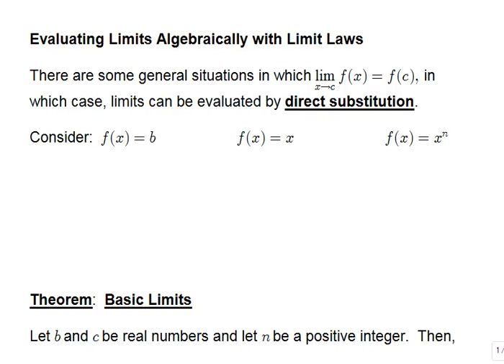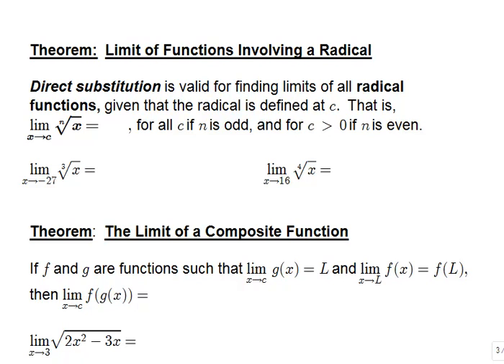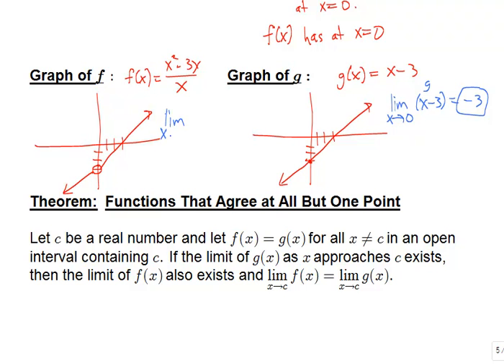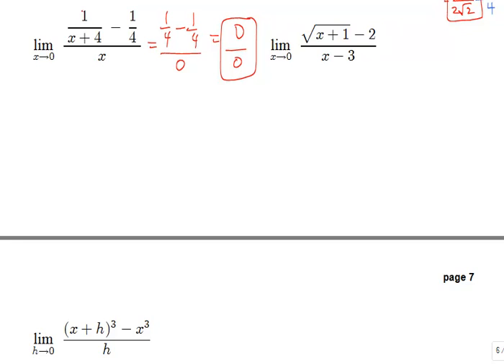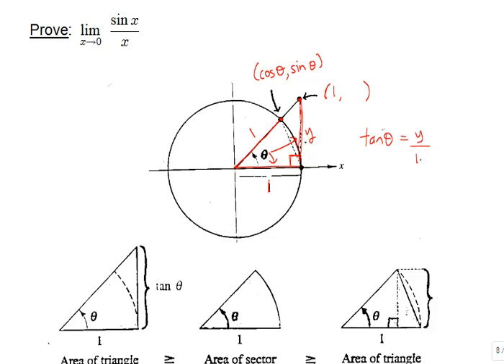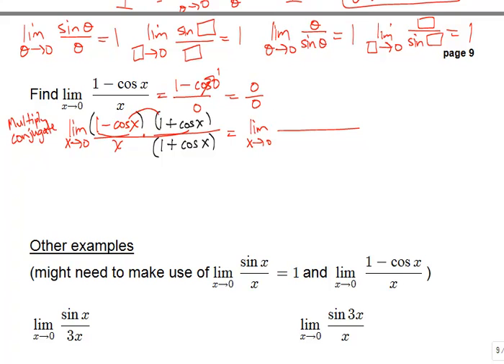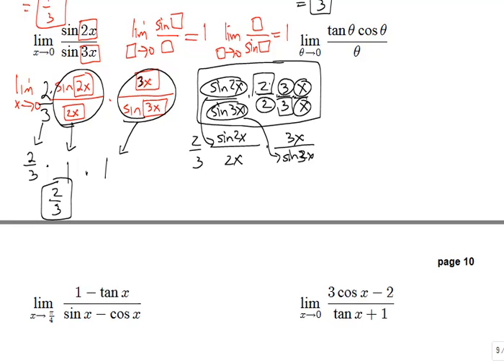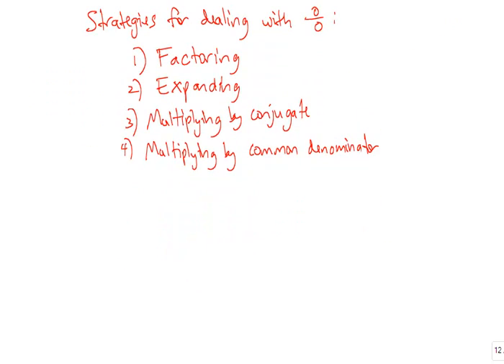Evaluating Limits Algebraically with Limit Laws - 1133 flash.mp4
Evaluating Limits Algebraically with Limit Laws Video Lecture